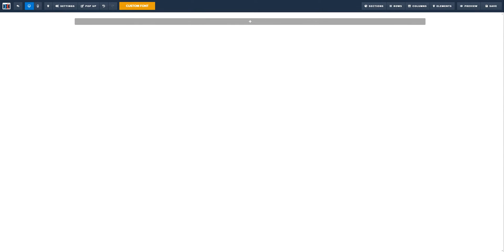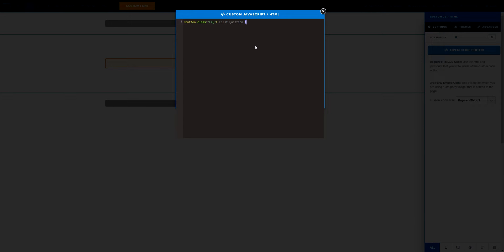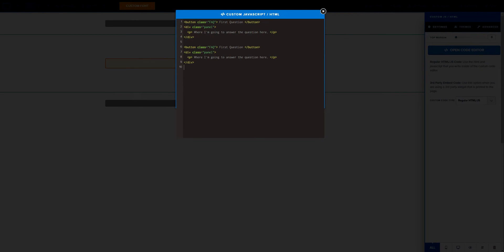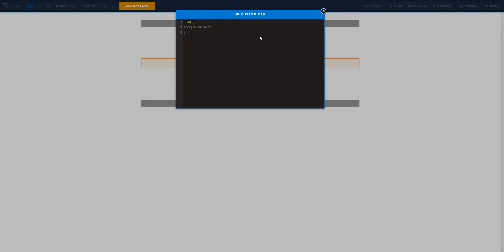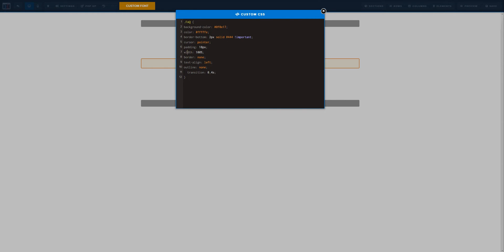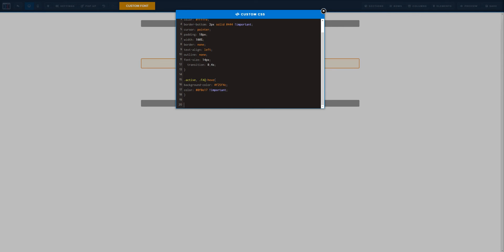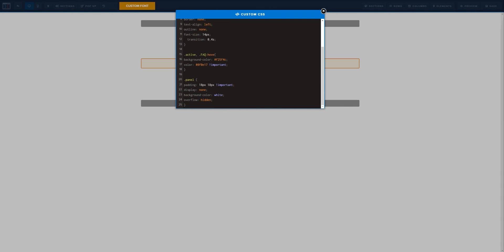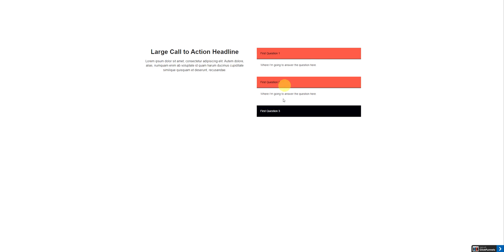How to create a simple yet effective dropdown FAQ for your clickfunnels!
In this video, you are going to understand step-by-step how you can create a simple dropdown FAQ for your funnels, using clickfunnels, HTML and CSS.

The code cannot be pasted here, if you are looking for a copy and paste